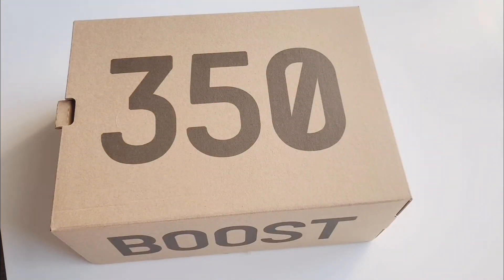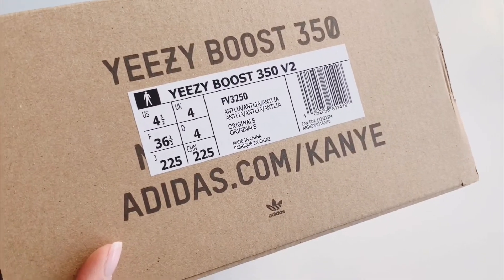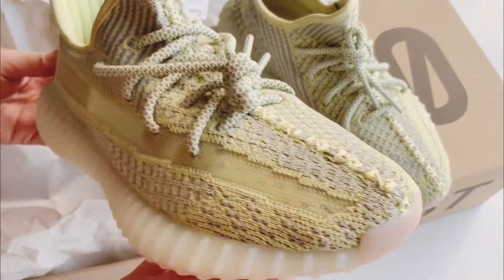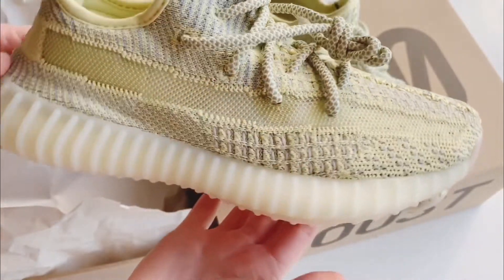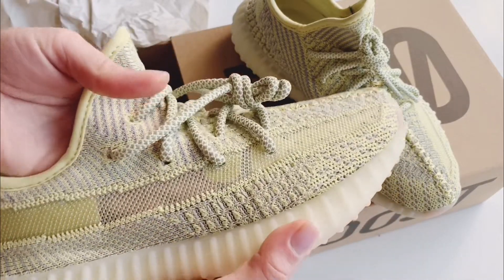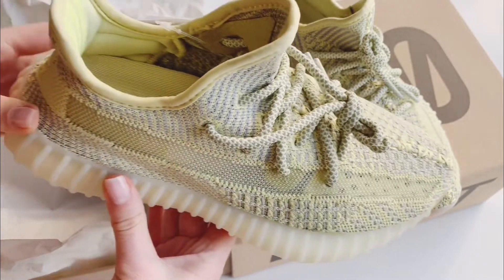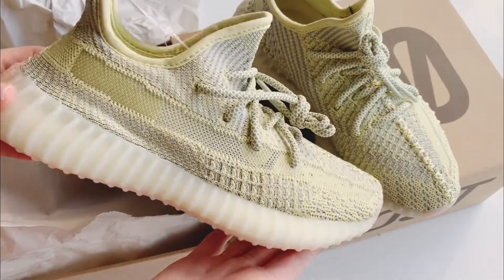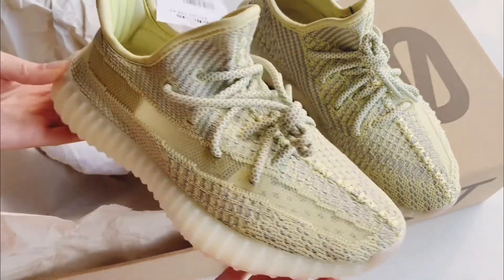ADIDAS YEEZY BOOST 350 V2 ANTLIA UNBOXING AND REVIEW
This 350 V2 comes with a Primeknit upper that combines canary yellow and cool grey tones, sits on top of a gum sole, removes the traditional heel tab, and has the translucent side stripe which has become a staple of the V2 line.
These sneakers released in June of 2019 for $220.